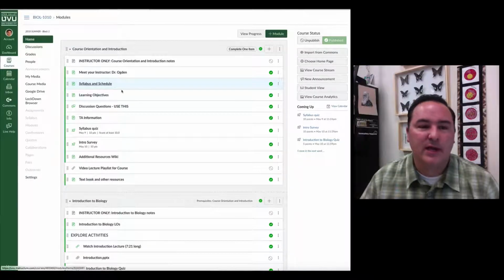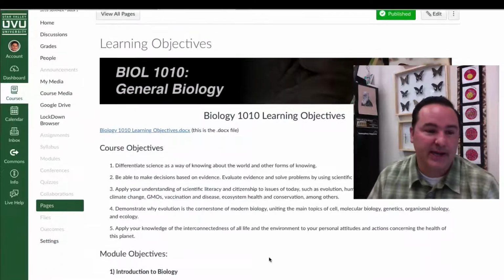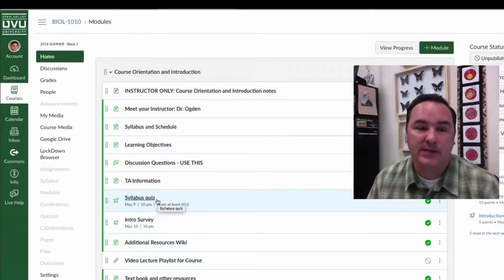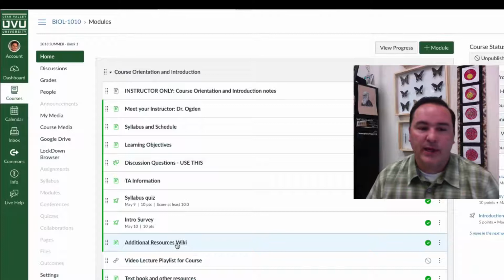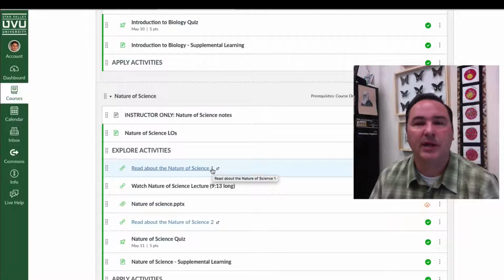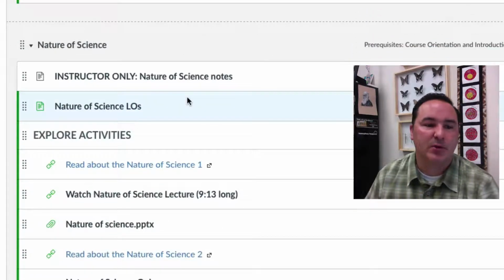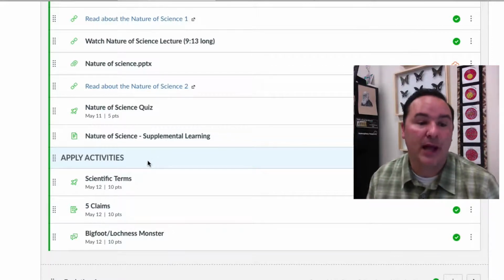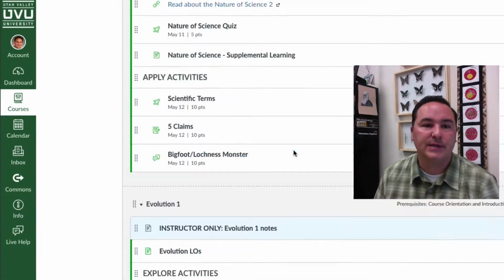Welcome Biol 1010 Online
Intrioduction and quick tour around the Canvas Website for Biology 1010 at UVU. Dr. T. Heath Ogden